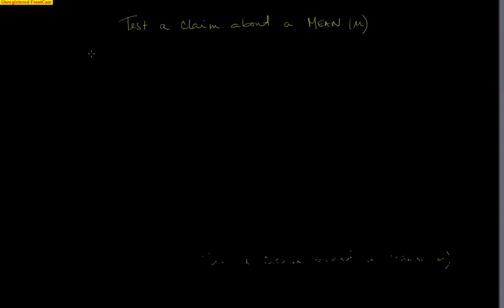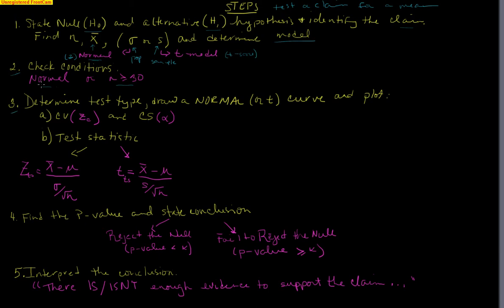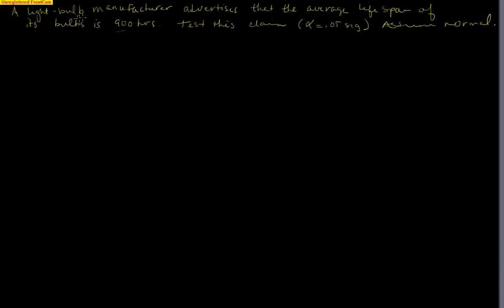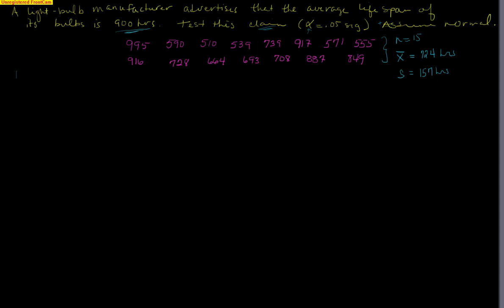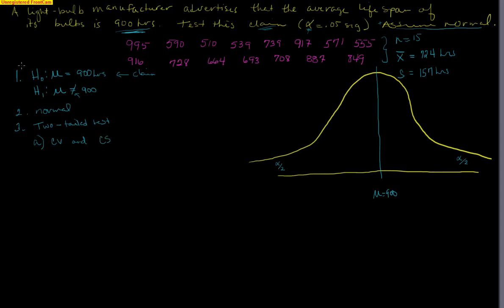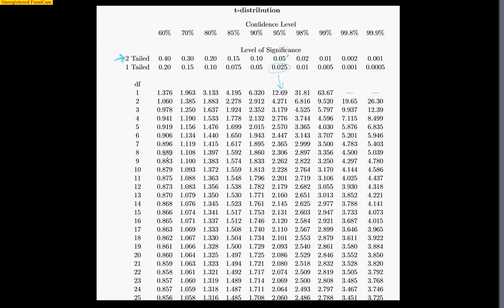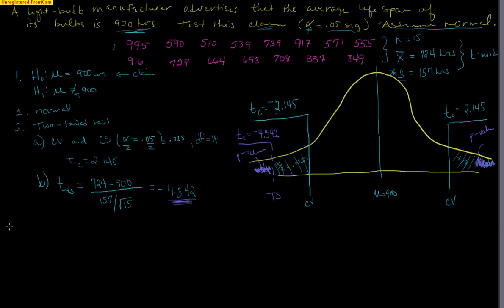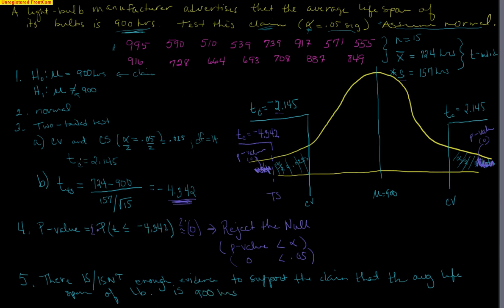MAT-098/181...Hypothesis test for a mean